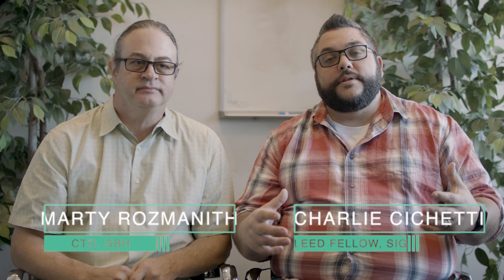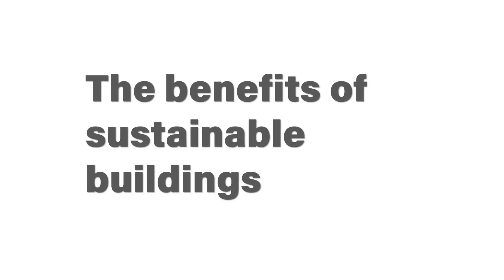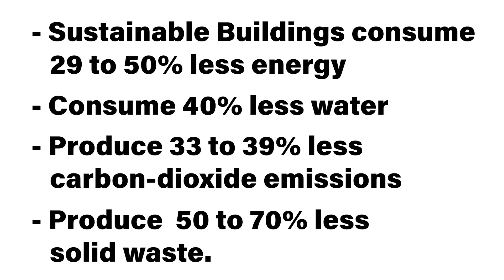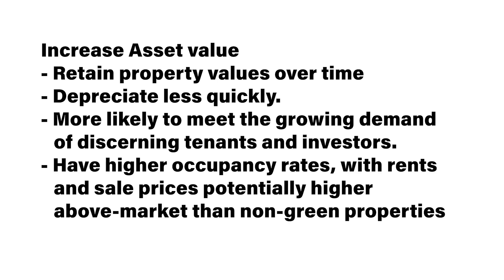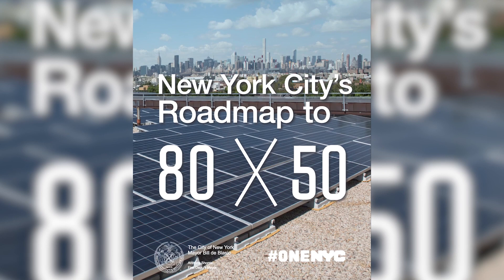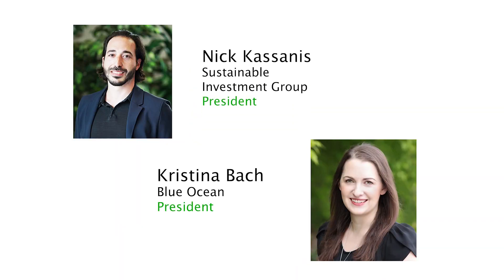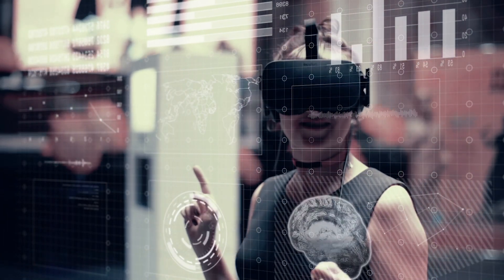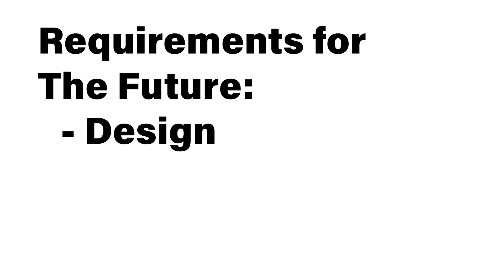Day 1, Video 1: The State of Sustainability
Today we kick off the GBES Sustainability Challenge Fall 2022.  Bite-sized learning on building sustainability for architects and designers. Day 1 is our level set.

The State of Sustainability

Spend one minute learning how the week-long Sustainability Challenge unfolds, then join Charlie Cichetti and Brian Bollinger as they discuss the progress made in sustainable building, as well as the opportunities and challenges ahead.